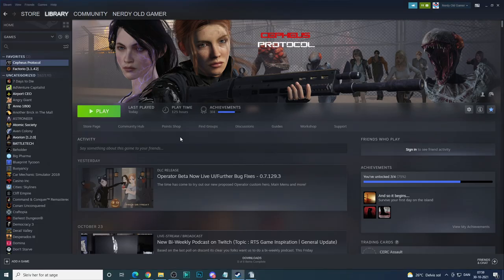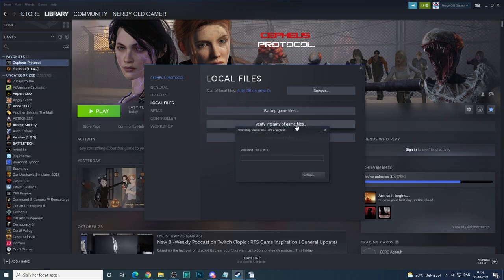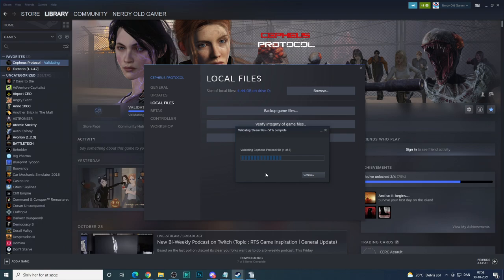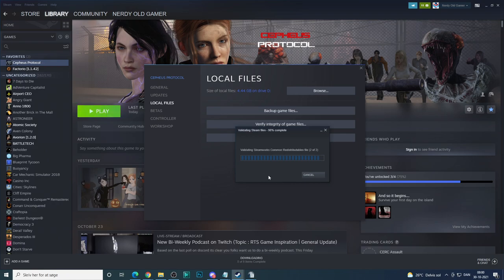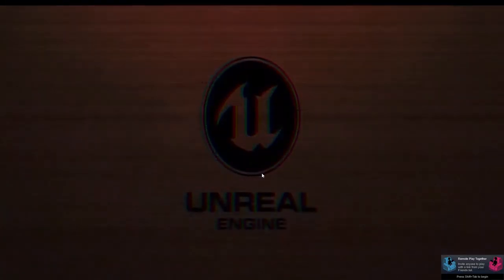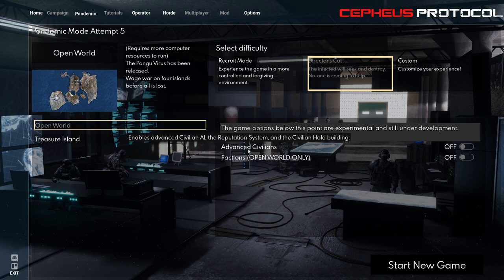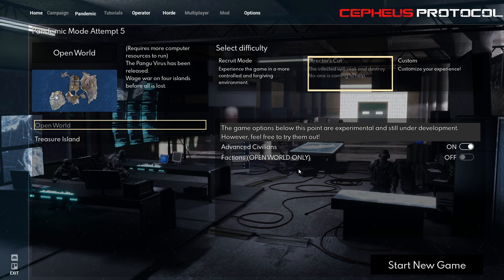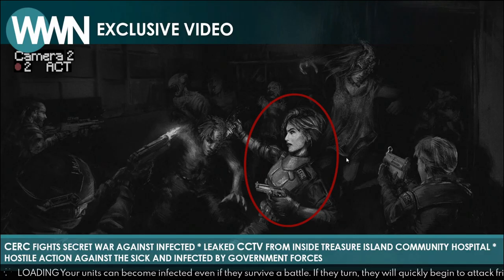How to Fix Missing Capture Trucks | Cepheus Protocol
There's a small issue with capture trucks in the latest update, here is how to fix it.